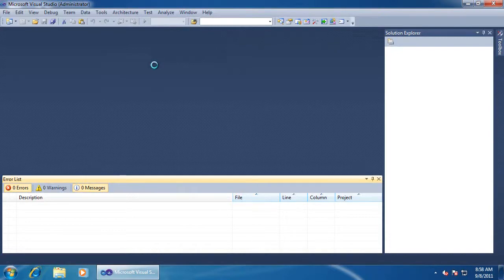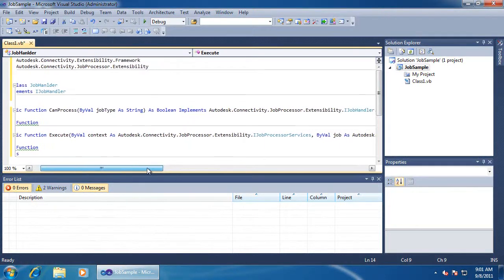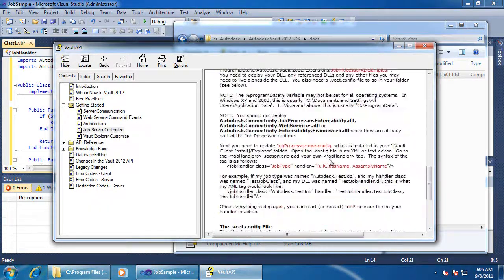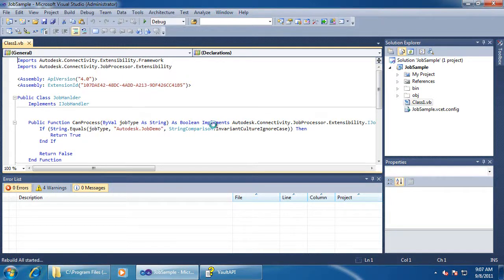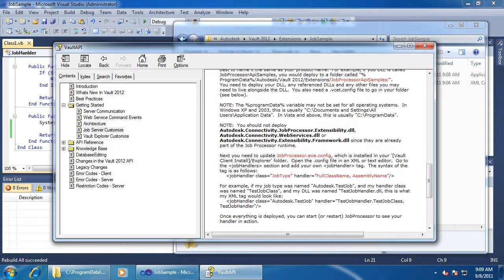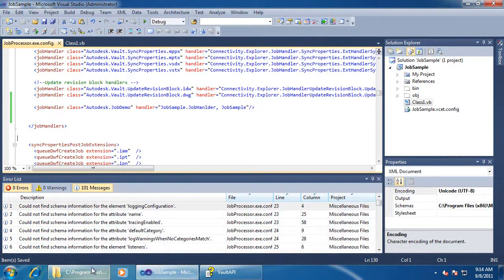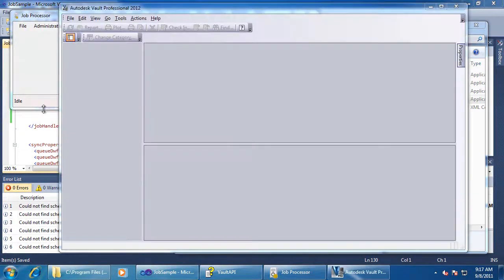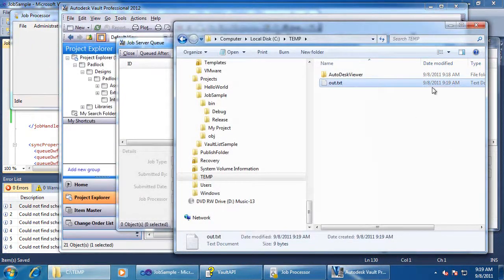Vault Job Queue - API Sample